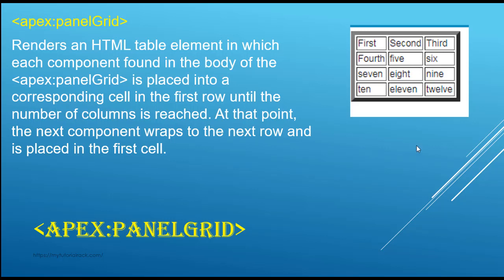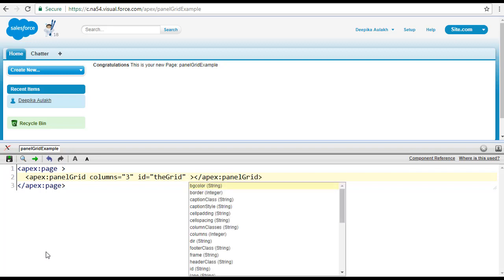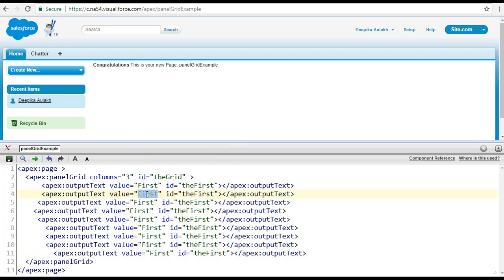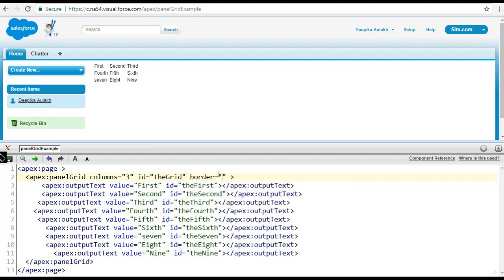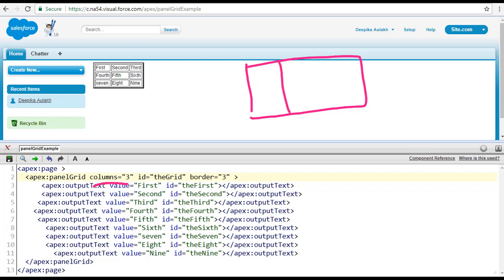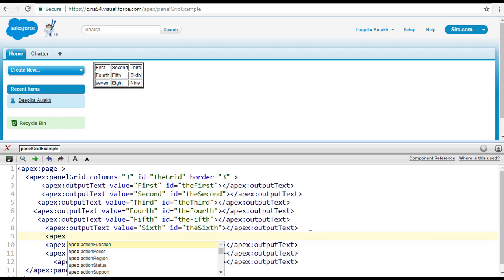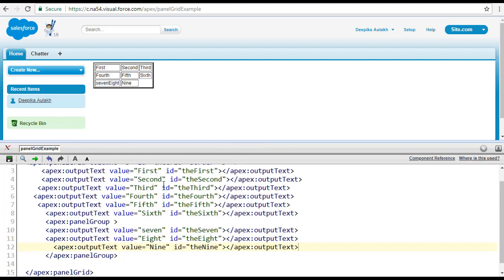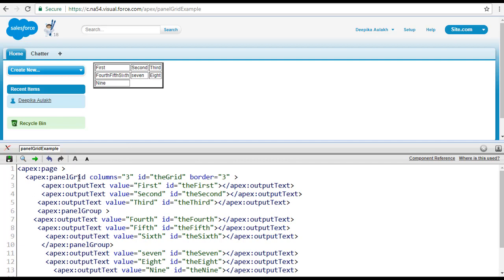Visualforce Tutorial for beginners: Apex panelGrid example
Visualforce is markup language that allows to define user interface components in Salesforce. This is very interesting tool which runs on force platform. By using page layouts, we can easily configure User interface. But by using visusalforce pages, you can develop your own customized user interface.

What are we going to cover in this course?

Visualforce Tags
Standard Controllers
Associating a Standard Controller with a Visualforce Page
What are action methods?
Action methods that are supported by all standard controllers
Associating a Standard List Controller with a Visualforce Page
Accessing Data with List Controllers
Standard List Controller Actions
Custom Controllers and Controller Extensions
Building a Controller Extension
Multiple controller extensions
Building a Custom List Controller